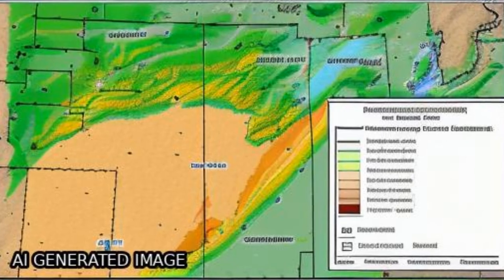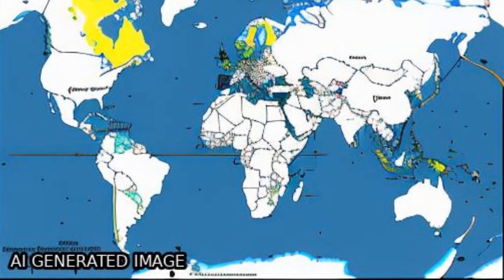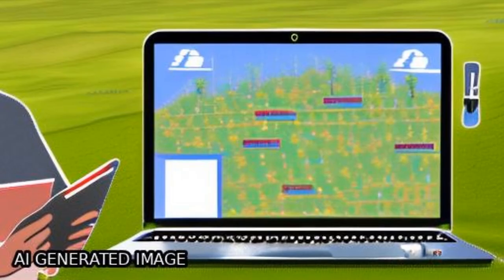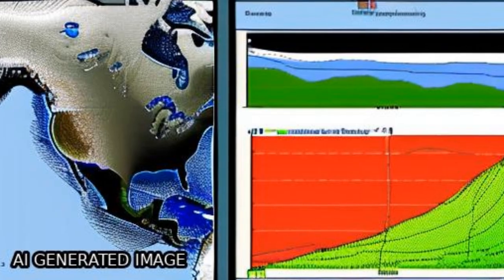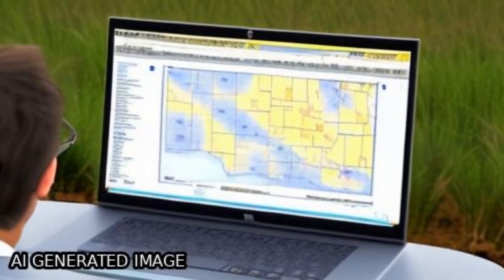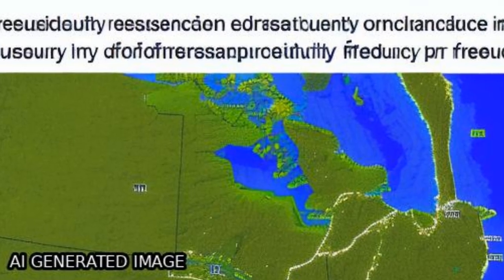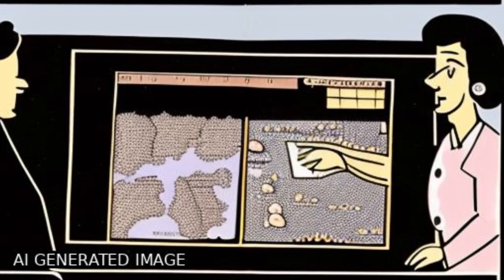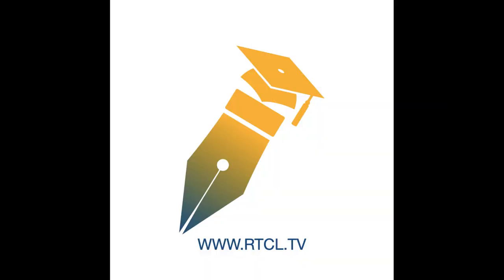Assessing Land Degradation/Recovery in the African Sahel from Long-Term Earth Observa... | RTCL.TV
### Keywords ###

### Article Attribution ###
Title: Assessing Land Degradation/Recovery in the African Sahel from Long-Term Earth Observation Based Primary Productivity and Precipitation Relationships
Authors: Else Swinnen, Stephanie Horion, Per Kaspersen, Silvia Huber, Rasmus Fensholt ,and Kjeld Rasmussen

### Video Timestamps ###
0:00:00 - Summary
0:01:37 - Title
0:01:43 - Tail
0:01:47 - End